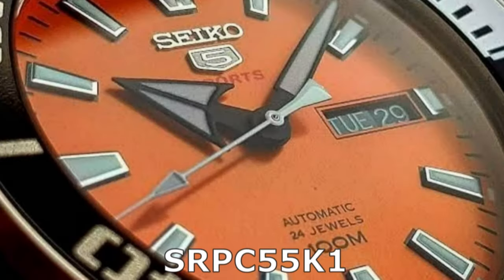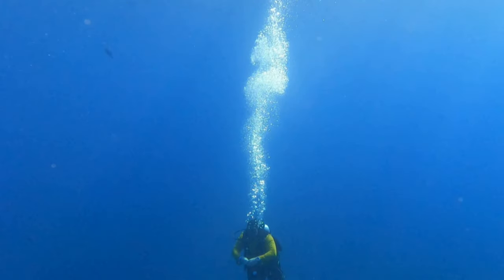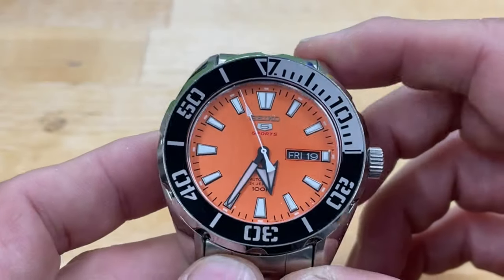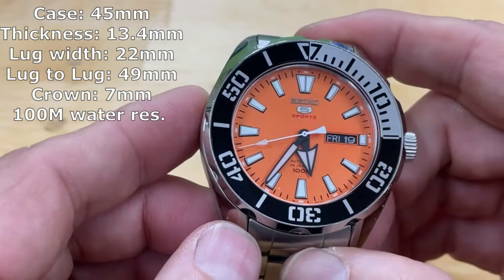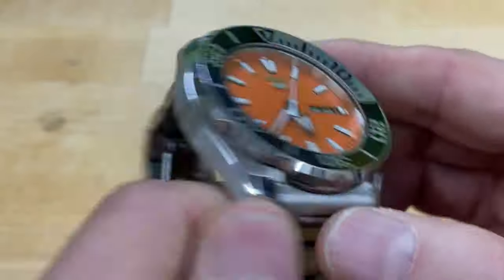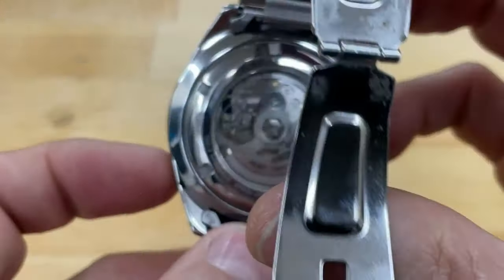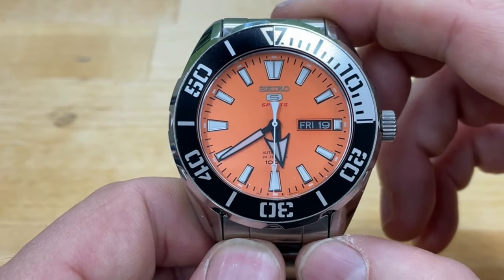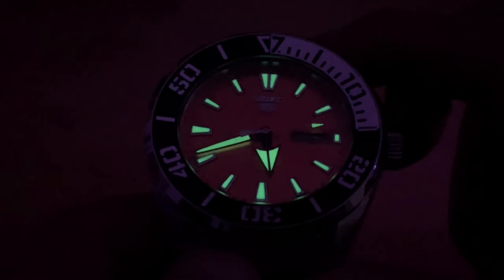Seiko "BIG ORANGE" SRPC55K1 a truly over looked Gem of a sport watch.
In this episode we take deep dive into the over looked Seiko gem SRPC5k1 the Big Orange. For the money, this is a truly great all around watch for an active or inactive life lol.